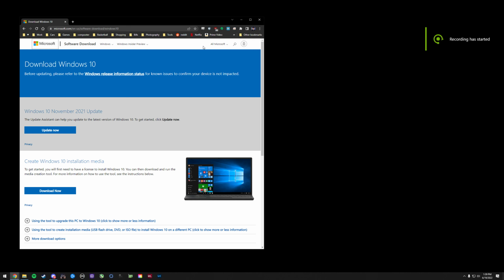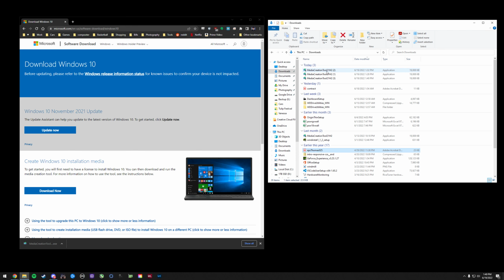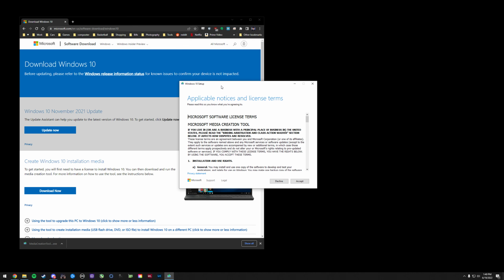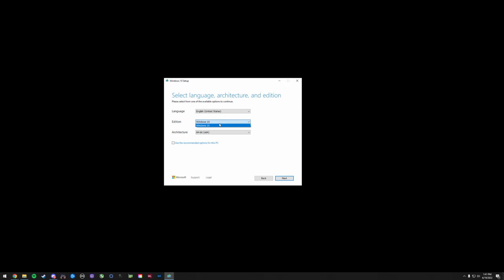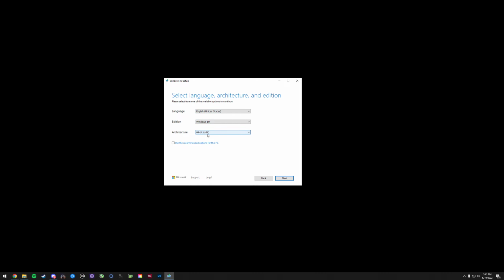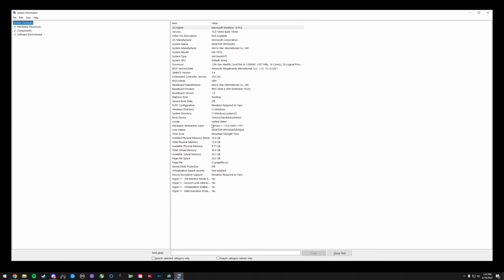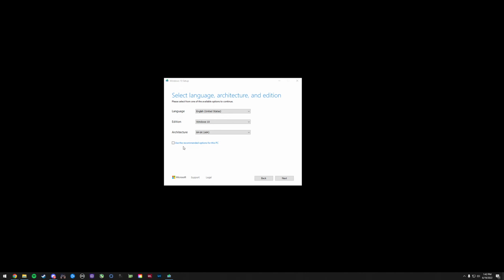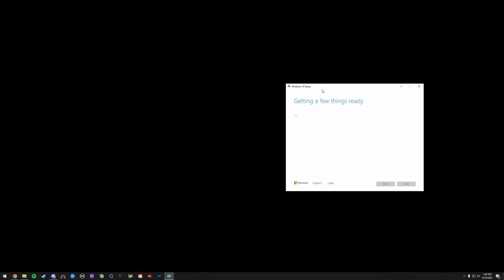How to Create a Windows 10 Bootable USB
This is how to create a Windows 10 Bootable USB. This process requires a Windows computer and an 8GB USB.

Media Creation Tool download -